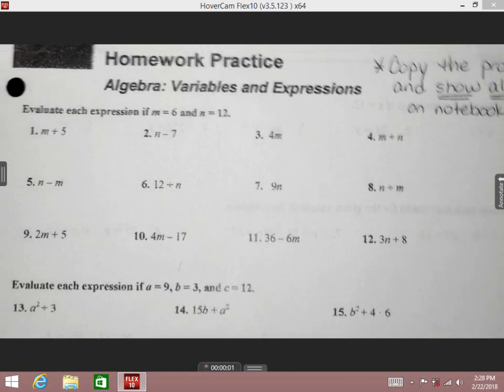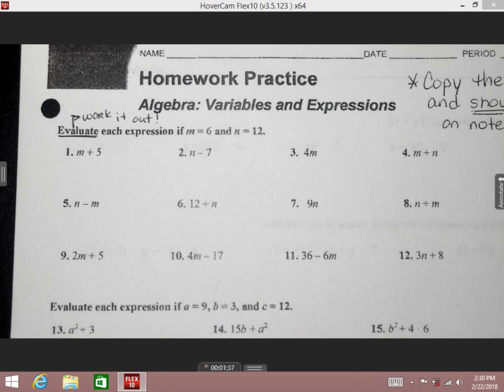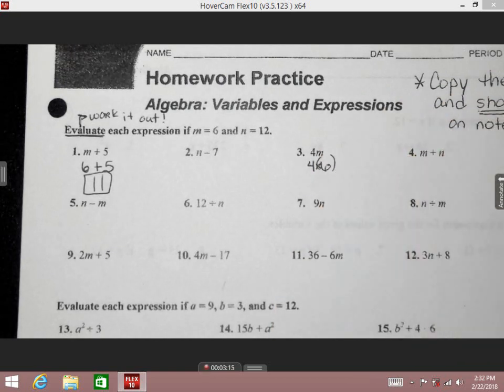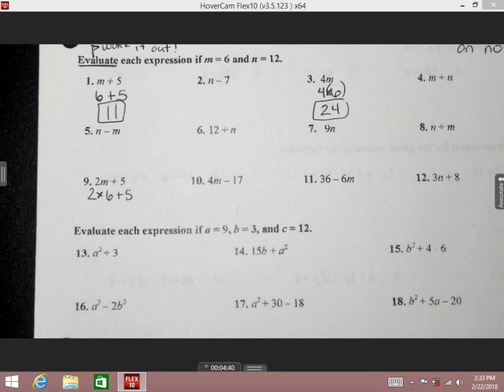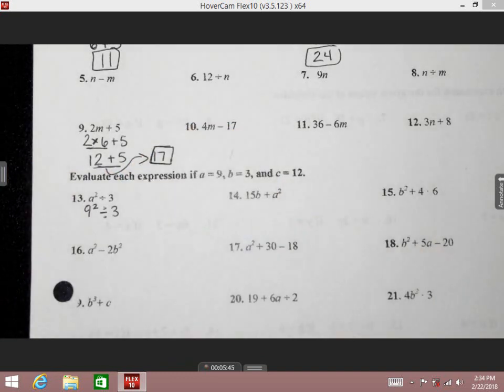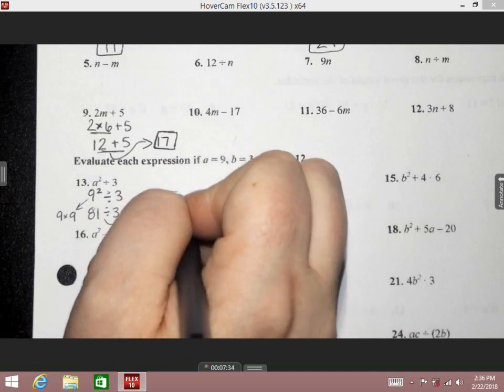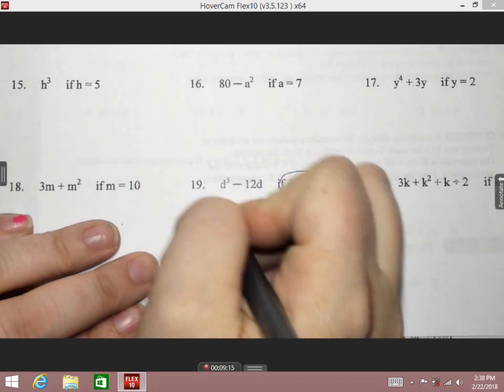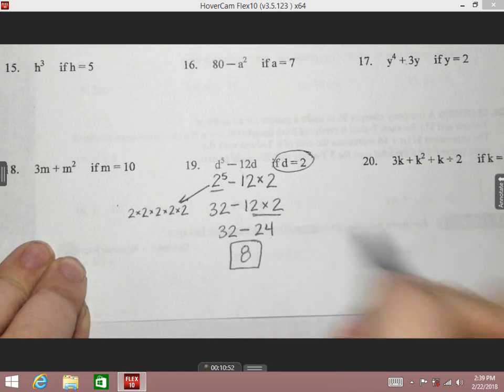February, 22 2018 Evaluating Algebraic Expressions